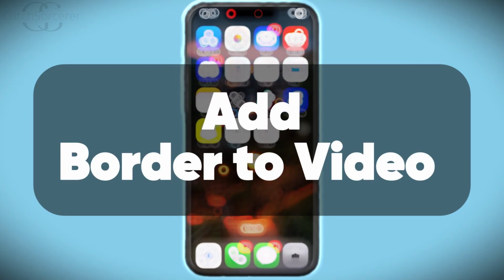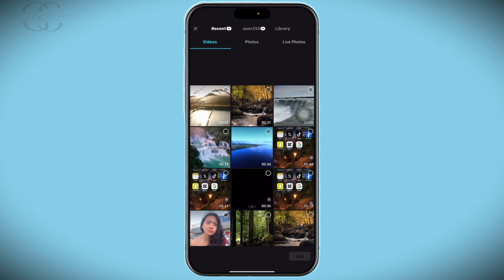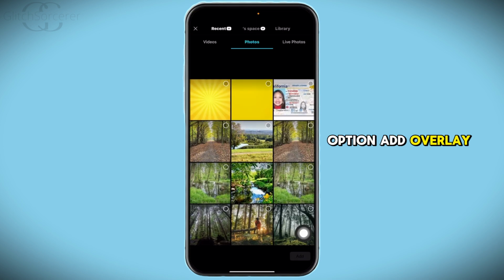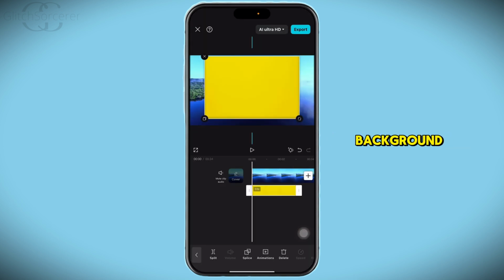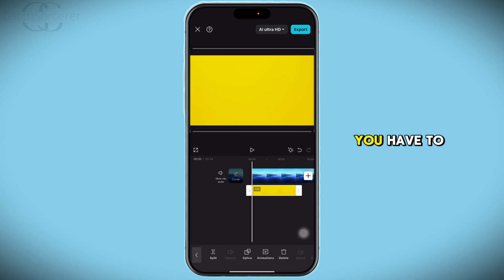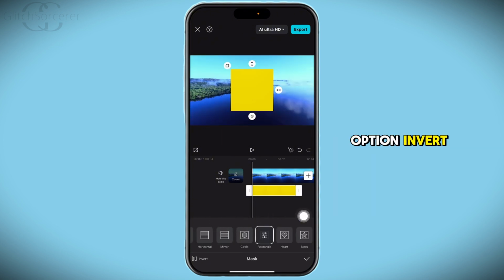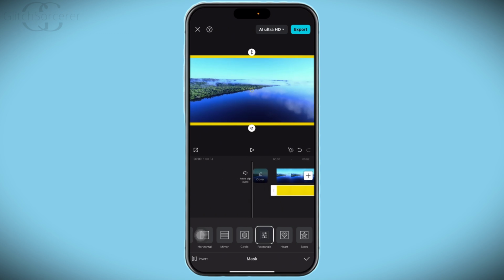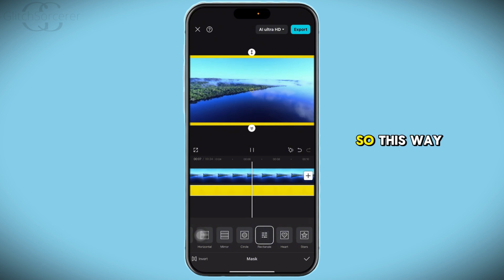How to ADD BORDER TO VIDEO in CapCut | CapCut Editing Tips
Want to add a stylish border to your video in CapCut? In this video, we’ll show you how to easily add a border to your clips and enhance your editing skills.

Timestamps:
00:00 – Intro
00:10 – Step-by-Step: Adding a Border to Your Video in CapCut